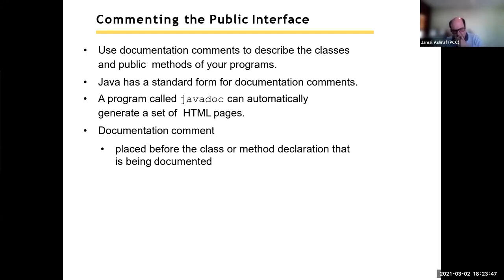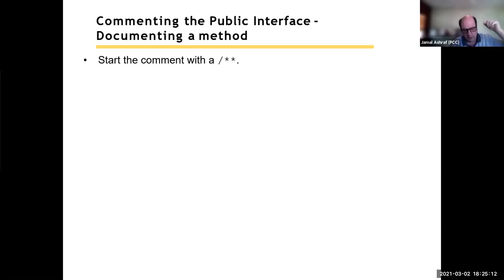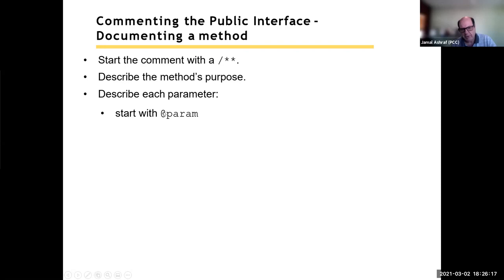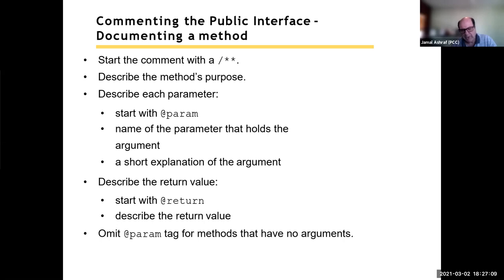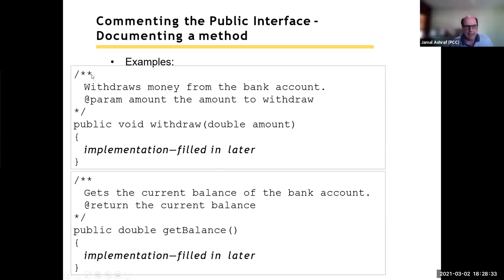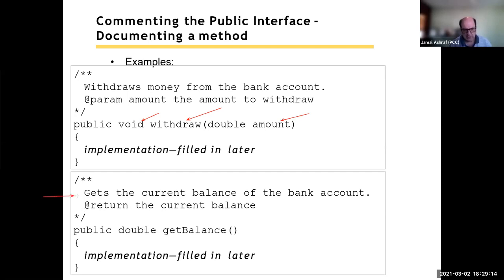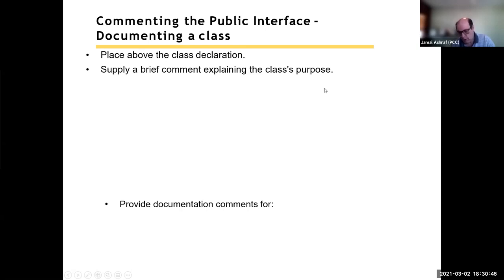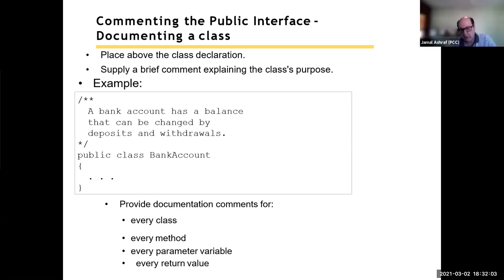Big Java Chapter 3 Section 2 part 2 Commenting the public Interface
Java Commenting the public Interface